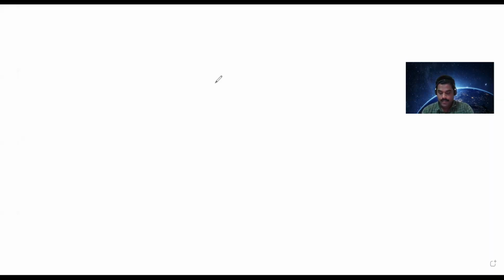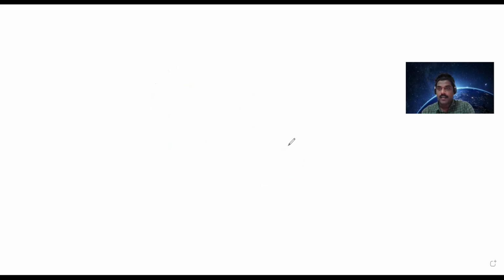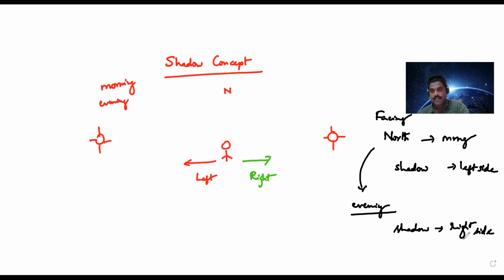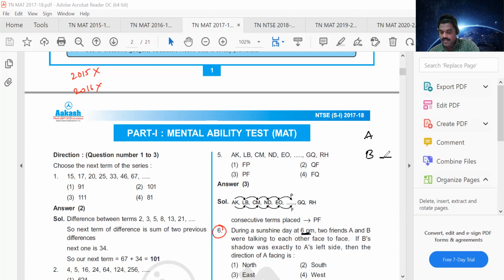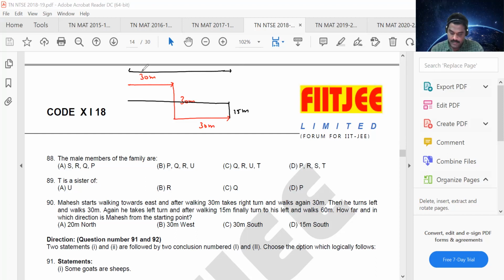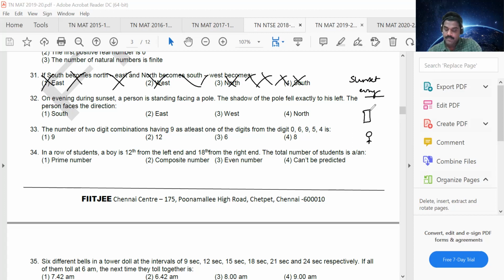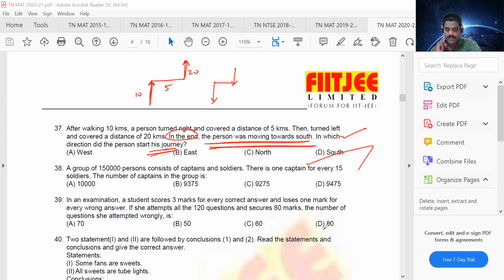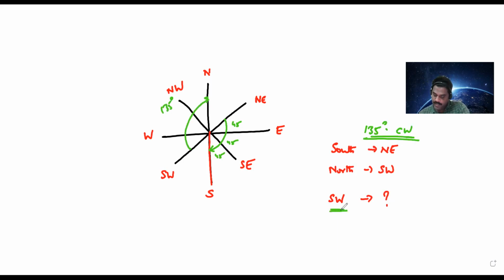NTSE STAGE 1 - DIRECTION SENSE TEST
This video discusses about the 8 directions and shadow concept